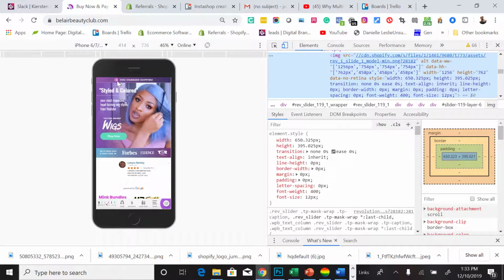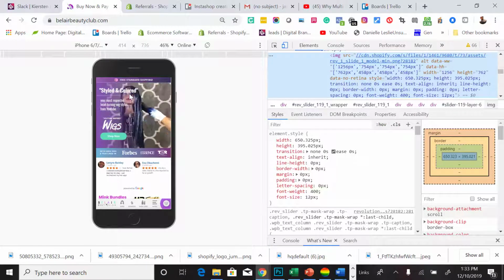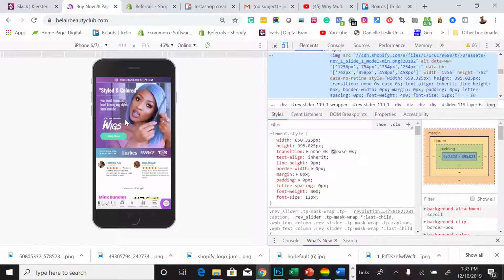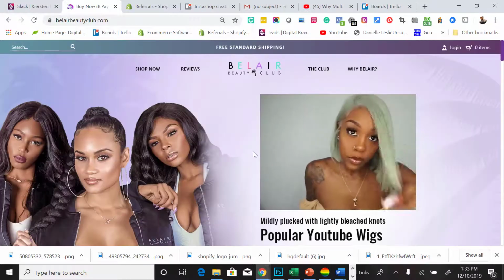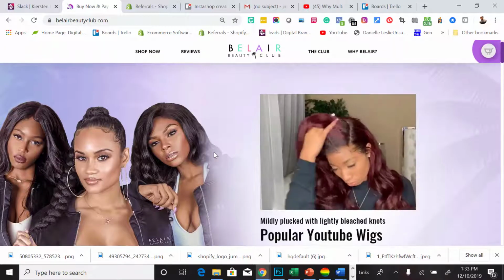Dynamic Banner Upgrade! Seamless Website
NEW FEATURE!! This feature is for websites to have a video banner displayed directly on the homepage of your website. This is a way to quickly display a lot of content right off the bat. The feature also works on mobile devices with a seamless dynamic design.